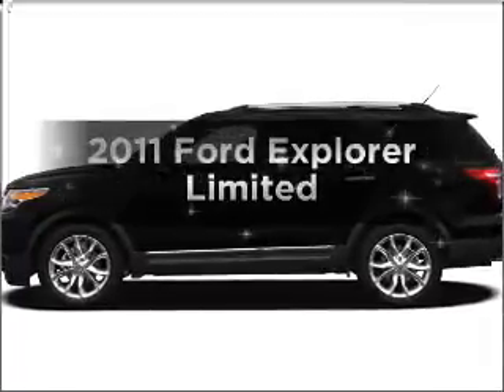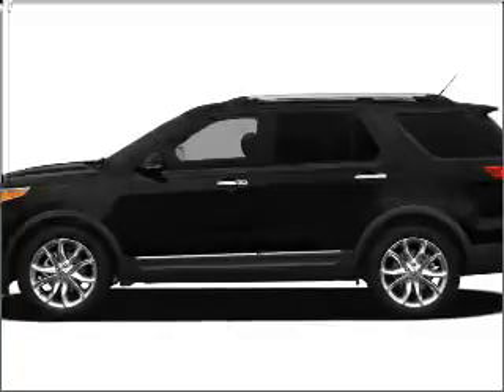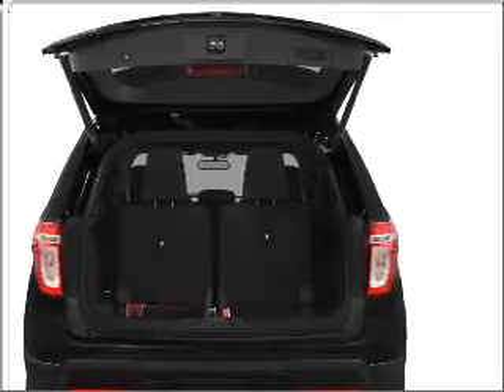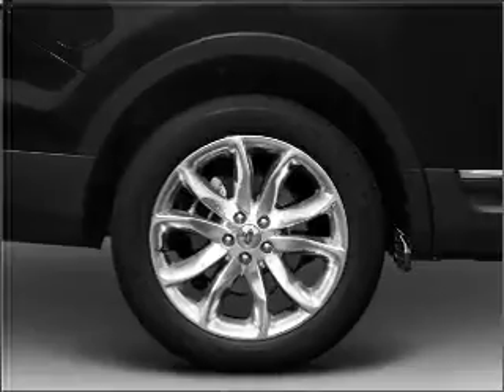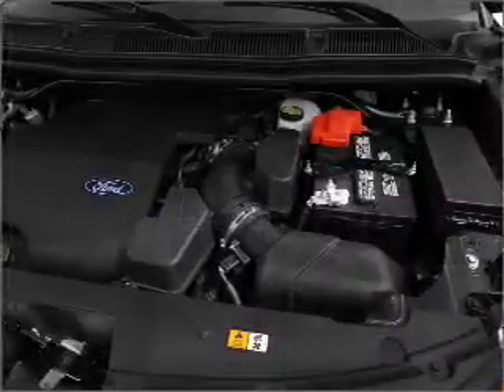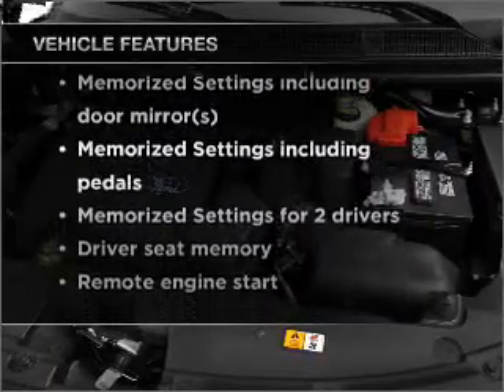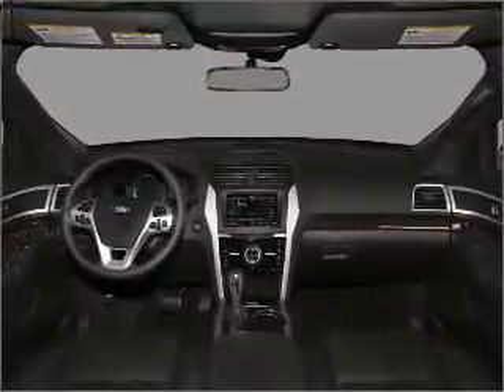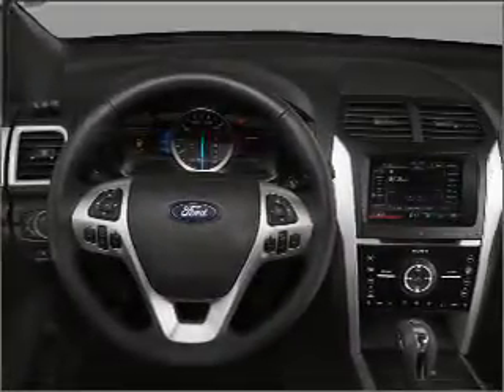2011 Ford Explorer - Saline MI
Year: 2011
Make: Ford
Model: Explorer
Trim: Limited
Engine: 3.5 liter 6 cylinder 24 valve
Transmission: 6-Speed Automatic
Color: Sterling Gray Metallic
Mileage: 8
Address:
7070 Michigan Ave